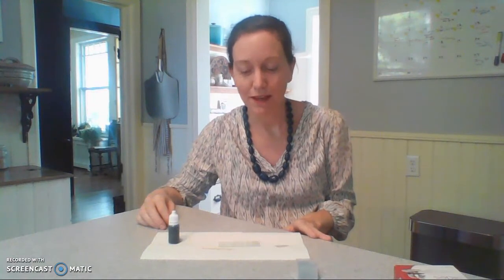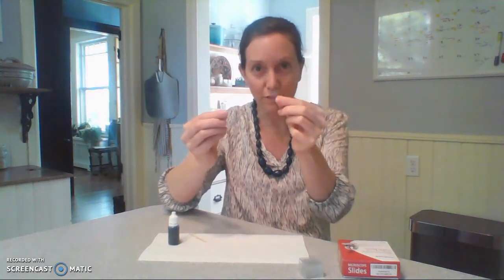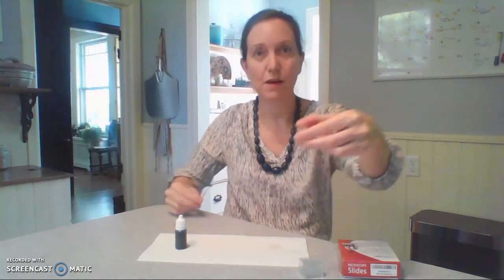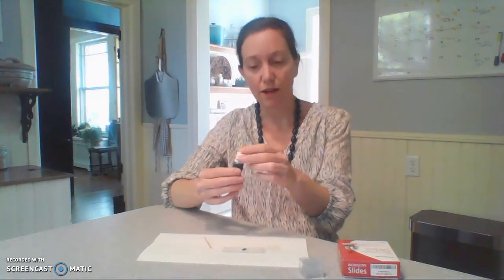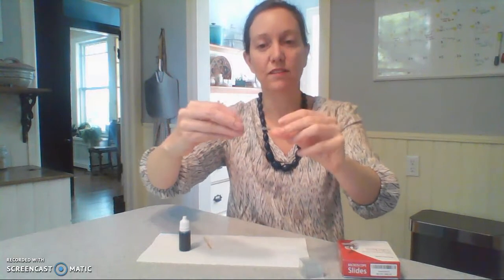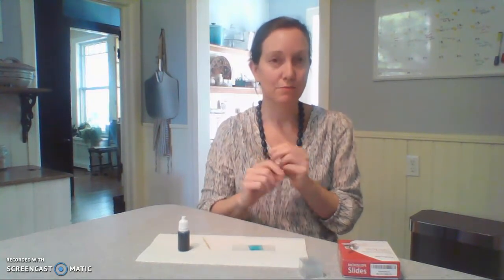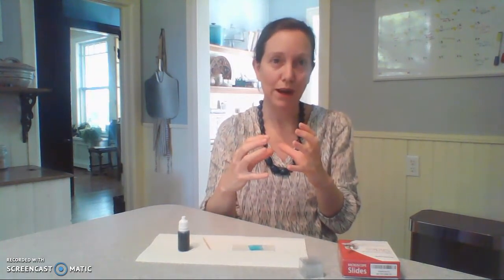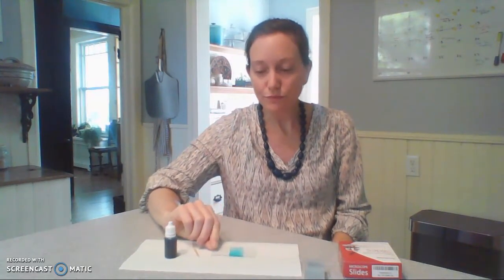How to Make a Cheek Cell Slide